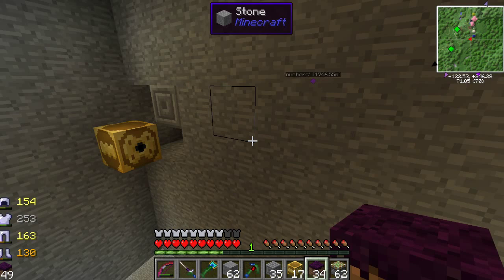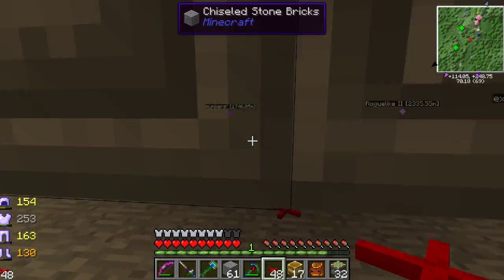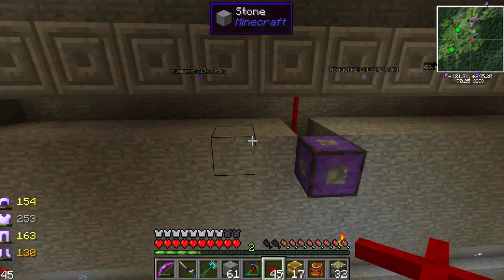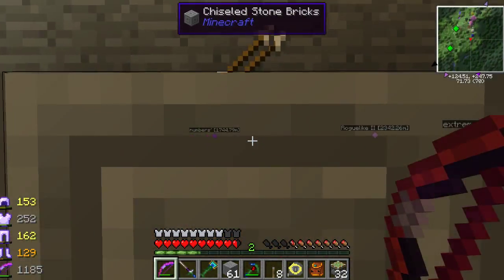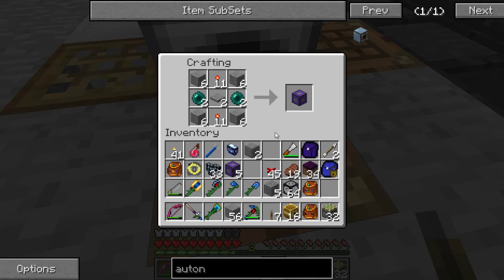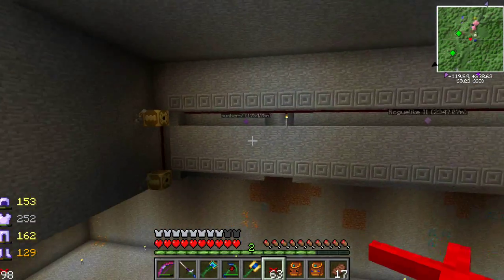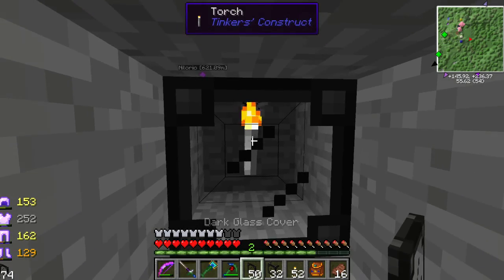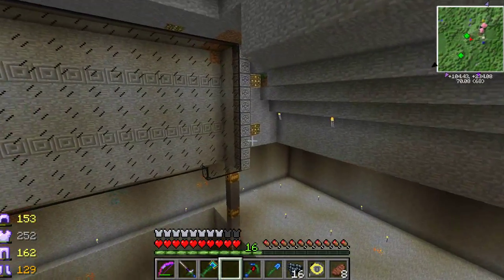Cursed Earth Mob Grinder Pt 2 - E9.5 S2 - Monkeywrenching the Beast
I put together my take on a cursed earth mob grinder using drawbridges to turn it on and off. I rig up a mechanism to knock the mobs off immediately as they spawn and the whole thing will be viewable with dark glass. While I still don't completely finish it this episode, I do get the mobs dropping.

I've been working on setting up a custom modded world, learning by trial and error. I, my son, and a few friends are having a go at this one as the basis of my season 2 series. I started with the FTB Direwolf20 1.6.4 pack, deleted about 10 mods, and added 22.

These are the mods we added:

AmorStatusHUD by bspkrs
Damage Indicators by rich1051414
Archimedes Ships by BalkondeurAlpha
Alternate Terrrain Generation by TTFTCUTS
Dragonmounts by Barracuda
Enhanced Portals by Alz454
Gravestones by NightKosh
Greg's Lighting by Greg_Ewing
JABBA by ProfMobius
Lycanites Mobs by Lycanite
Painter's Flower Pot by Mineshopper
Random Things by hmaster1332
Roguelike Dungeons by Geymerk
Special Mobs by Father Toast

Here's what remained in the Direwolf20 pack:

Additional Buildcraft Objects by Flow86
Applied Energistics by AlgorithmX2
Ars Magica 2 by Mithion
BiblioCraft by Nuchaz
BiblioWoods - BoP by Nuchaz
BiblioWoods - Forestry by Nuchaz
Extra Bees and Trees - Binnie
Powersuits Addons - eximius88
BiblioWoods - Natura by Nuchaz
Buildcraft by SpaceToad, SirSengir, CovertJaguar, etc.
Chicken Chunks by Chickenbones
CodeChickenCore by Chickenbones
COFHcore by Team COFH
ComputerCraft by dan200
denlib by denoflions
denPipes by denoflions
denPipes - Emerald by denoflions
denPipes - Forestry by denoflions
Enderstorage by Chickenbones
EVOC by ProfMobius
Extra Utilities by RWTema
Factorization by neptunepink
Flatsigns by Myrathi
GravityGun by iChun
Hat Stands by iChun
Iron Chests by cpw
Logistic Pipes by RS485
Magic Bees by MysteriousAges
Minefactory Reloaded by Power Crystals
MobiusCore by ProfMobius
Modular Powersuits by MachineMuse
ModularForceFieldSystems (Cal) by Calclavia
OpenBlocks by OpenMods Team
OpenPeripheral by OpenMods Team
Opis by ProfMobius
Plugins for Forestry by denoflions
Project:Red by Mr_TJP
Railcraft by CovertJaguar
Steve's Carts by Vswe
Switches by Myrathi
Thaumcraft 4 by Azanor
Thaumic Tinkerer by Vazkii
Thermal Expansion by Team COFH
TiC:Mechworks by mDiyo
Tinker's Construct by mDiyo

This isn't a modpack for distribution, just what we're using ourselves. If you want to use this combo, you'll have to download the mods and make the changes yourself (only the items ids from carpenter's blocks needed to be changed in the config, and we stopped mob griefing in special mobs).